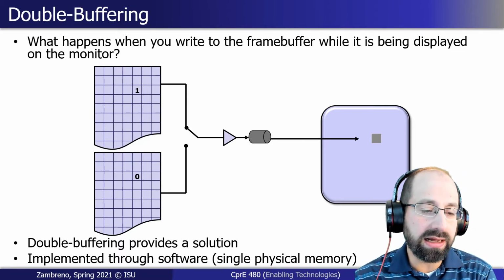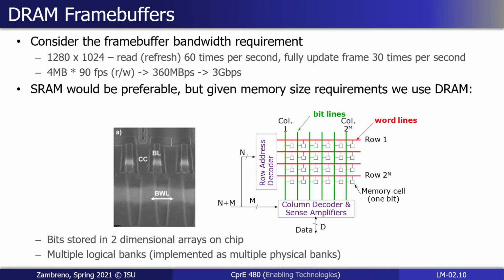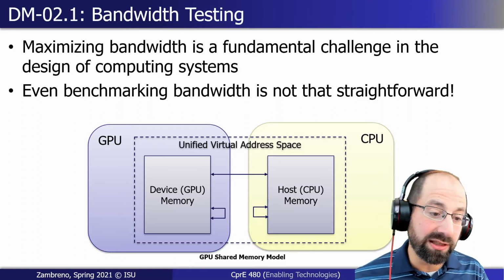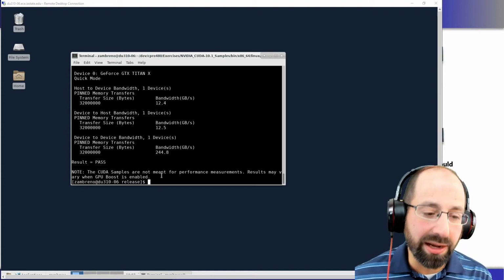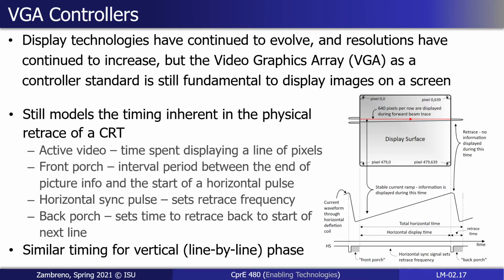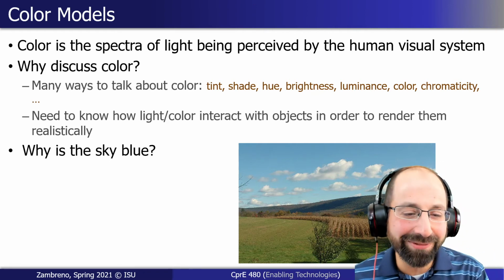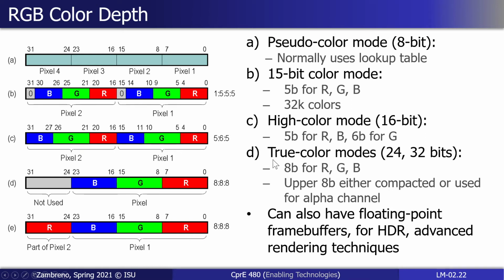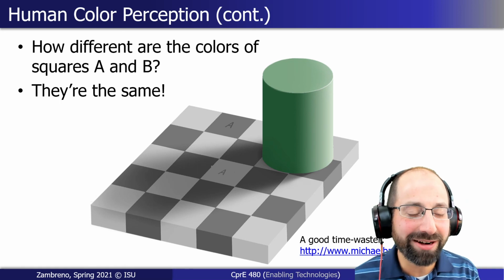2/4/21: LM-02 (cont.)